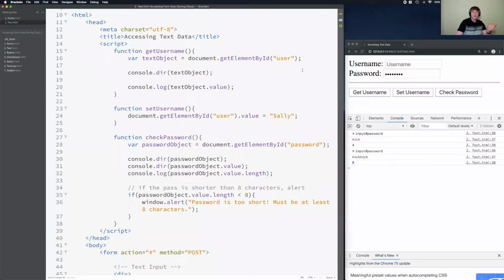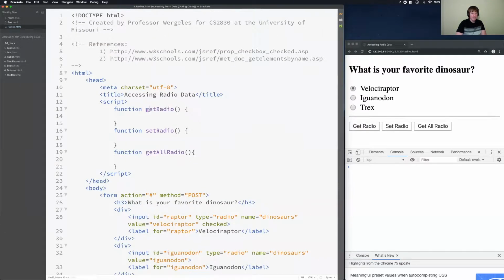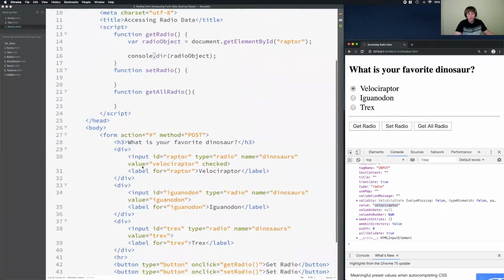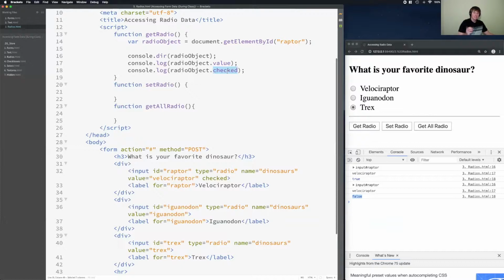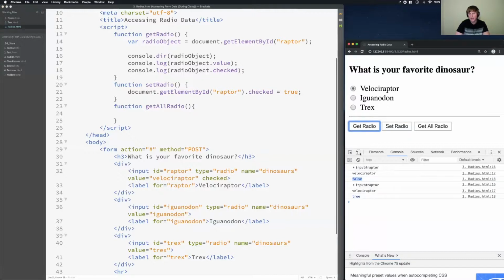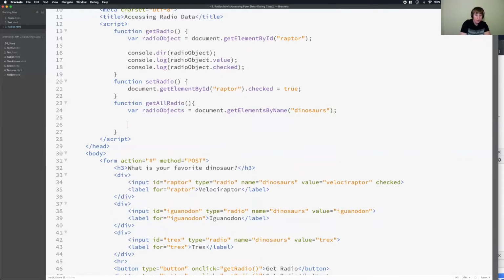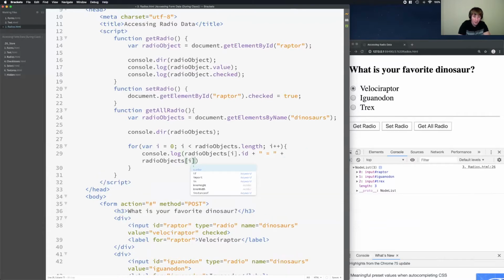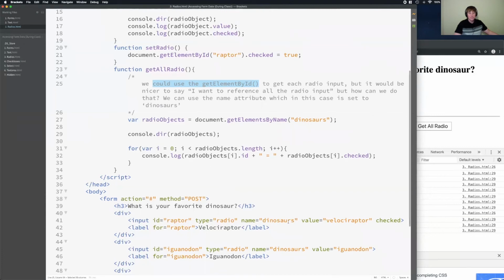10 3 1 Radio